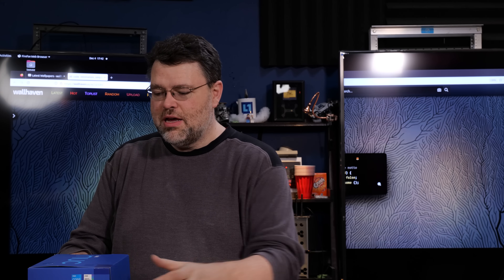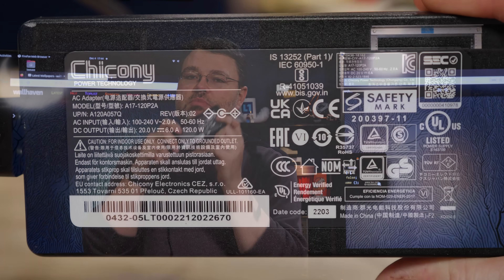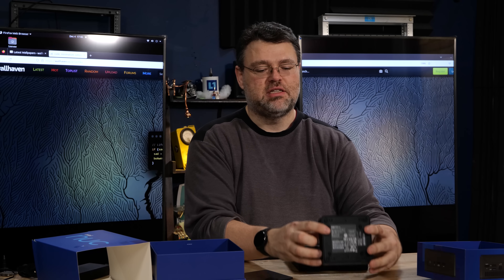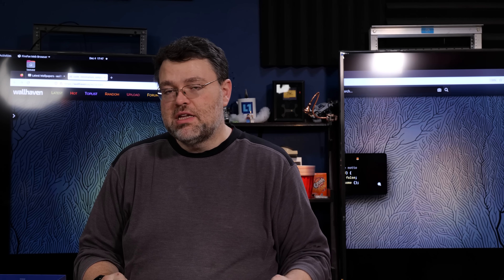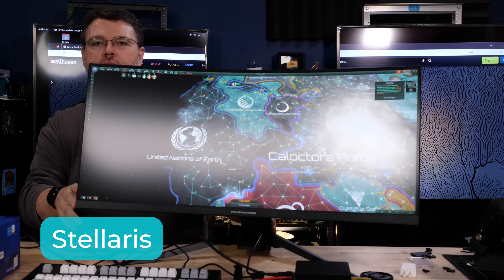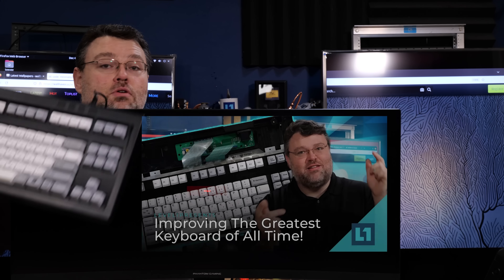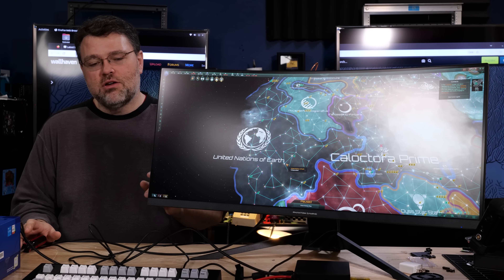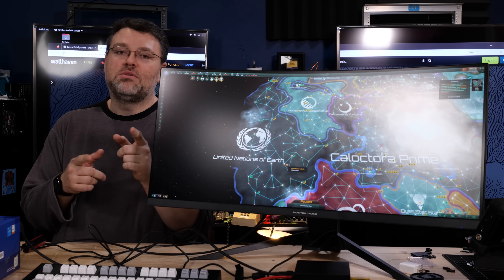Intel NUC12 WSH LITE i5-1240p Review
The NUC in this video is the NUC12 WSH LITE i5-1240p

Check us out online at the following places!